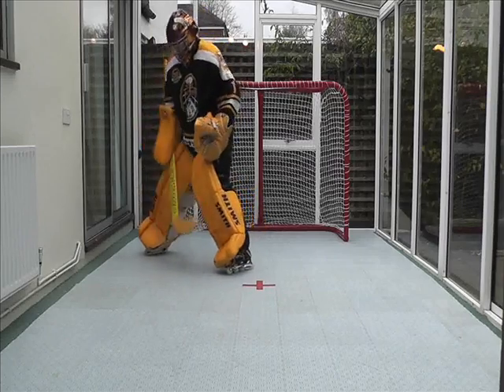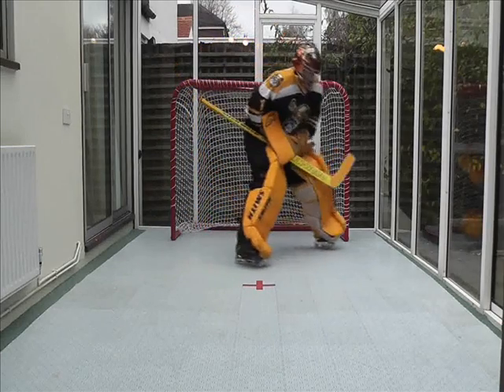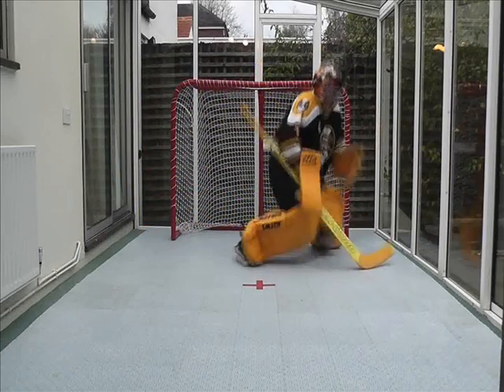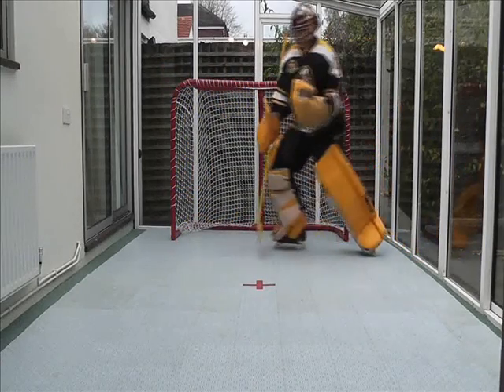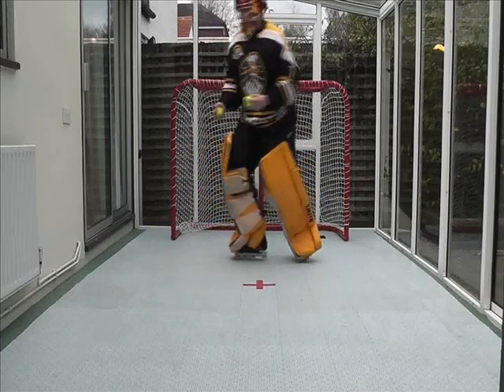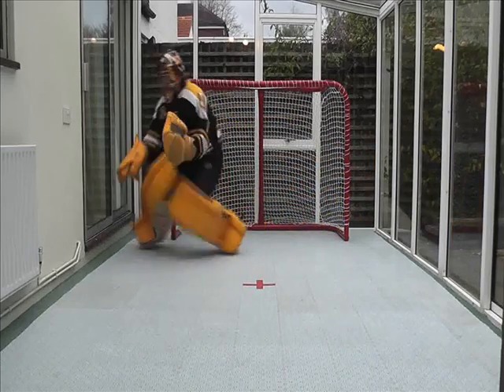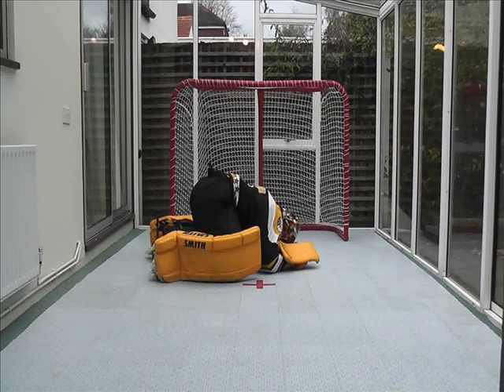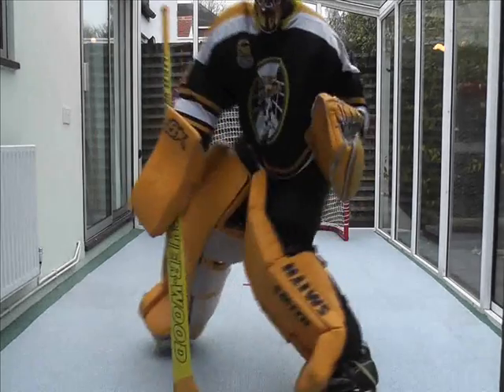Save Mechanics #7: Inline Hockey Goalies Top 5 Tips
James Tanner Inline Roller Street Hockey Goalie IISHF IIHF FIRS BISHA BRSF Tandog Goaltending Goalkeeper Netminder Netminding Wheels Puck Ball Sportshall Sportcourt Training Coaching Butterfly Pad Save Glove Blocker Stick Hybrid Shots Breakaway Yellow London Warriors Skating Skate Nhl Ice (goaltender) T-push